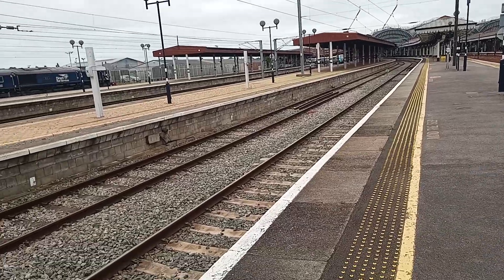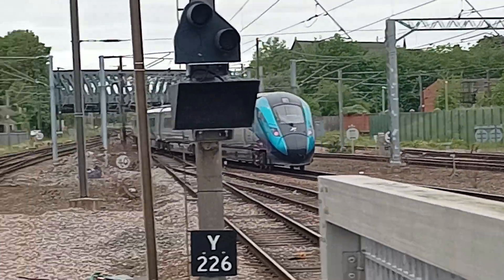trains at York